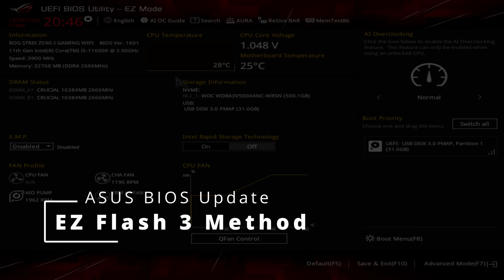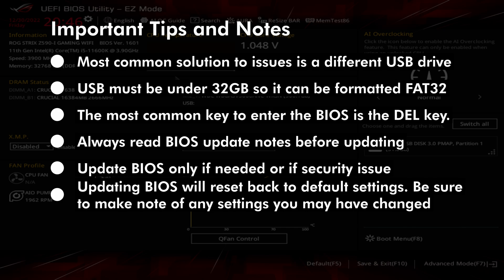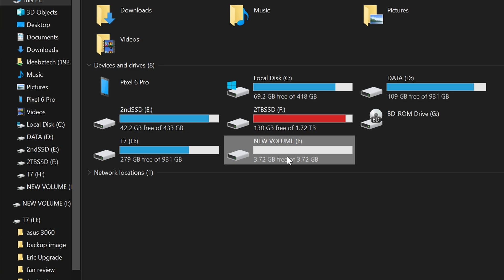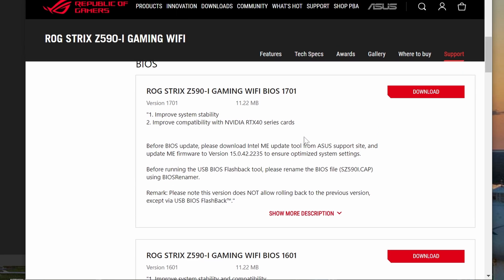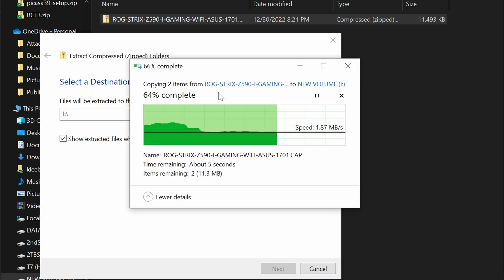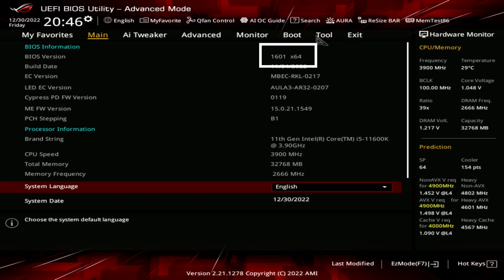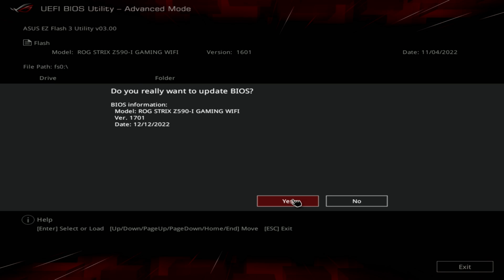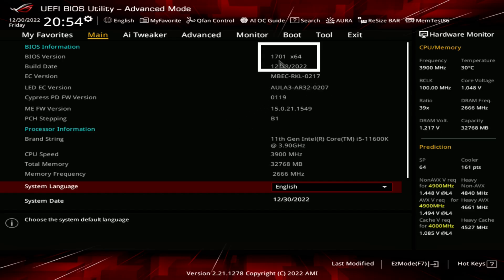EZ Flash 3 ASUS BIOS Update Guide Including AM5 - AMD and INTEL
This should work on any ASUS motherboard that supports the EZ Flash 3 BIOS update method. You will need a USB drive of 32GB or less in order to format as FAT32 filesystem. Often you may need to try more than one USB since many motherboards can be picky about them.

This video shows how to update the BIOS on an ASUS motherboard using the EZ Flash 3 BIOS update method. This should work for most ASUS motherboards including AM5, Z790, Z690, B660, H610, Z170, X299, X570, B450, X670 etc. Pretty much any Intel or AMD motherboard that supports EZ Flash 3. Just be sure that you download the correct version of the BIOS for your specific board.

00:00 Tips and Notes
01:10 Setup USB Drive
02:00 Download BIOS update
03:24 Install BIOS Update